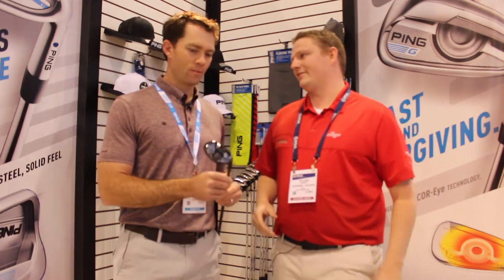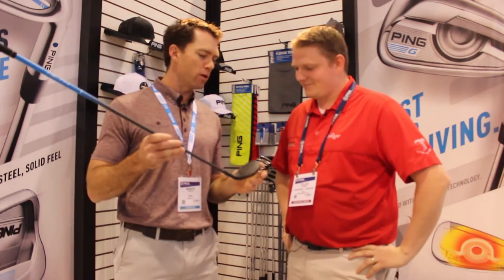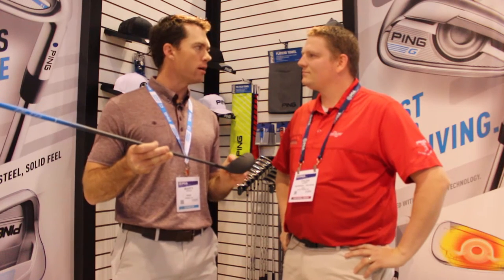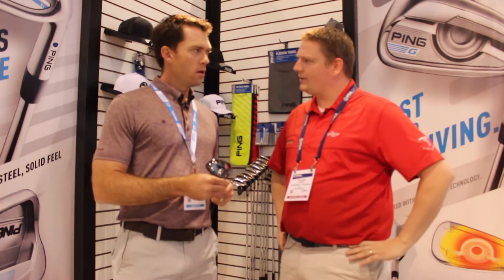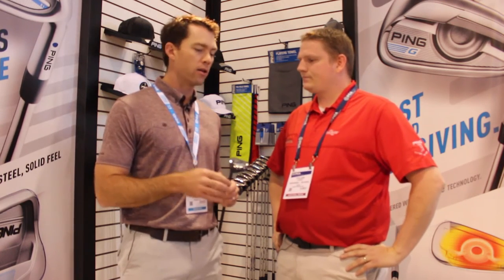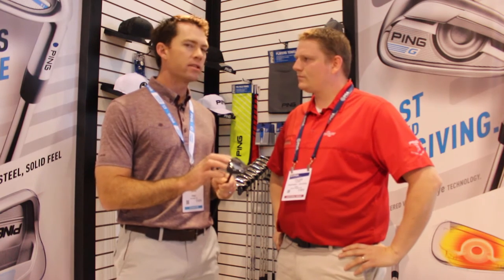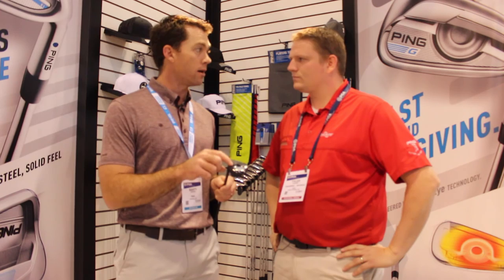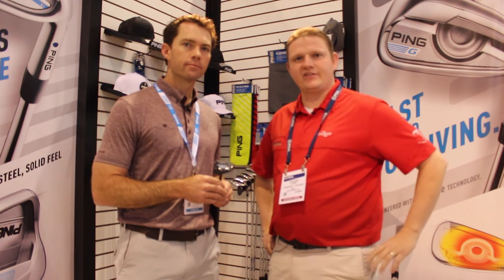Ping G Series Hybrid Review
The Turbulators have made to the Hybrid. Marty Jertsen, the lead Engineer at Ping Golf tells us about Ping's new G Series Hybrid.